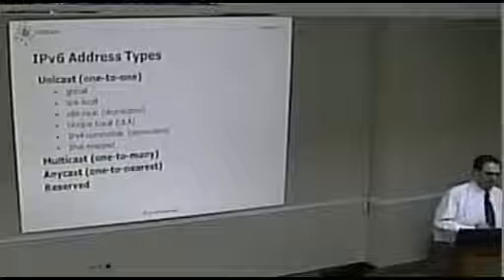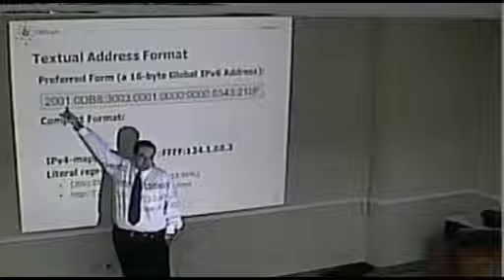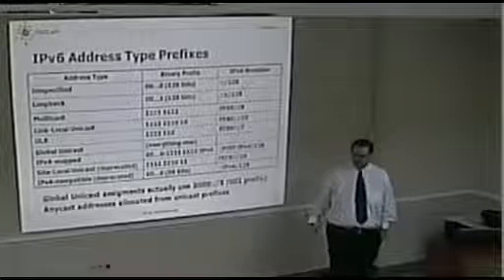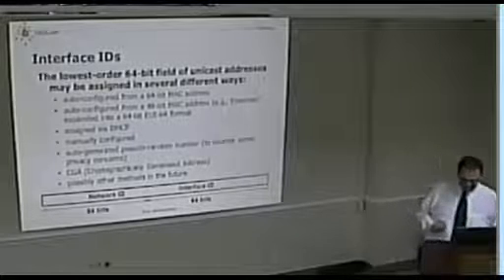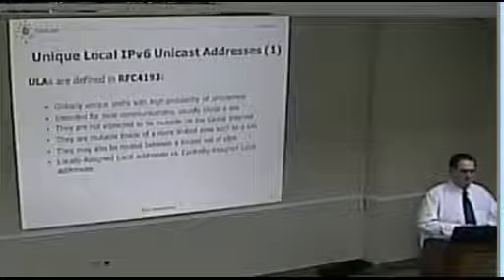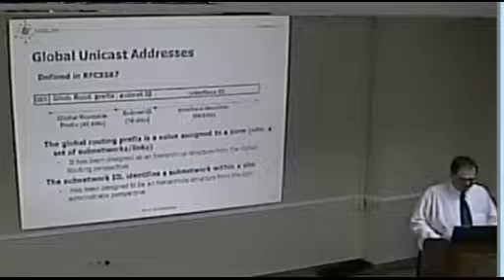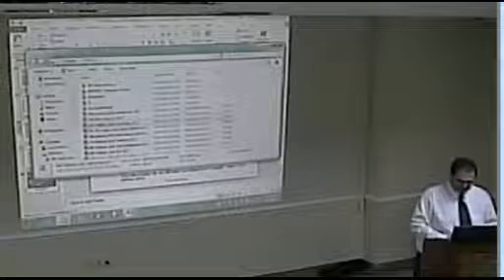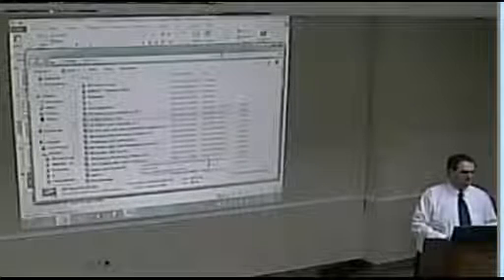IPv6 Launch Day Curaçao - 1) Basic IPv6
Basic IPv6 - Mr. Carlos Martinez, LACNIC

IPv6 Launch Day - Curaçao - 9 October 2012